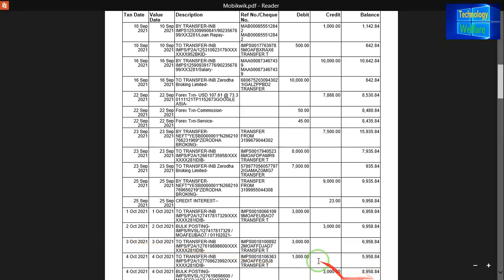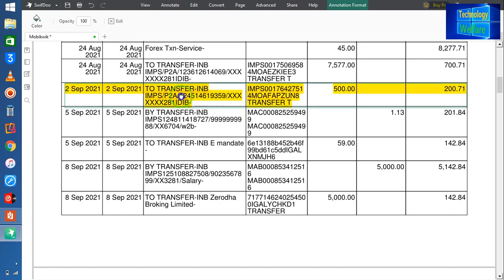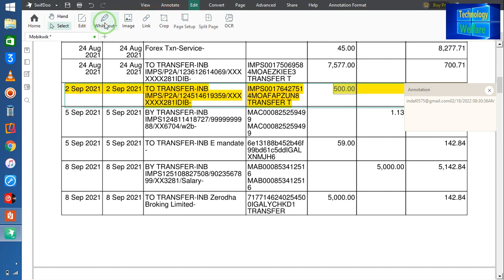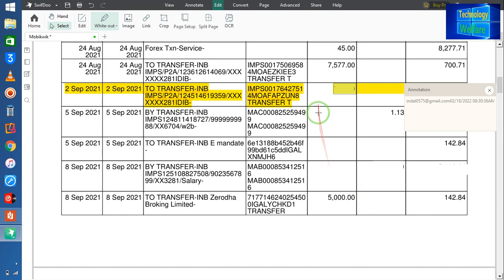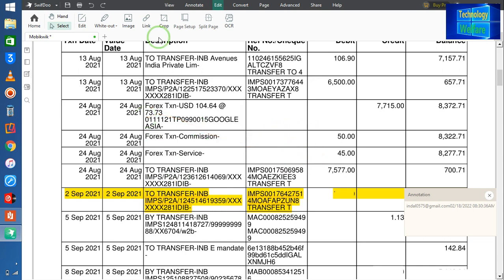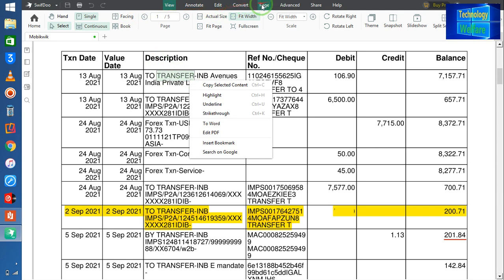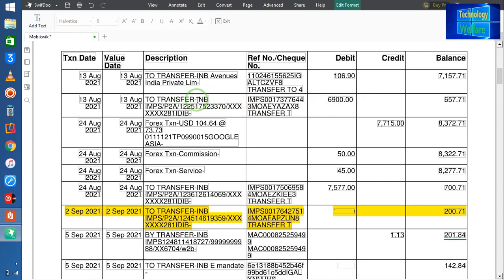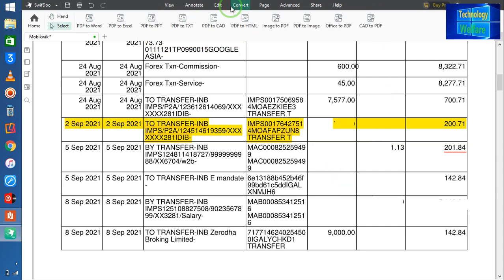PDF-How To Edit,Convert,Highlight,WhiteOut,Erase,Create ,Merge Any PDF [Full Tutorial] 2022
How To Edit,Convert,Highlight,WhiteOut,Erase,Create Any PDF[Full Tutorial]2022

SwifDoo PDFAll-in-One Free PDF Software ... Ultimate Solutions for Your PDF Documents SwifDoo PDF enables you to create, convert, merge, compress, and sign PDF